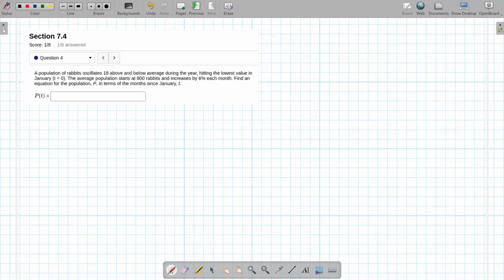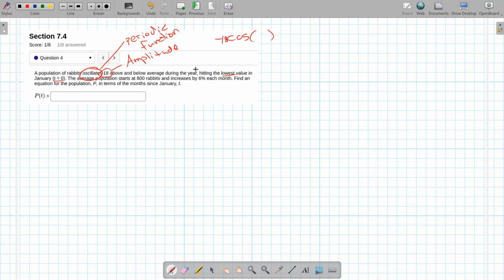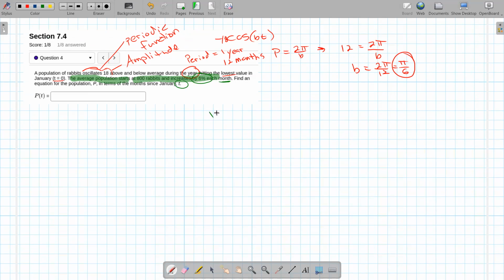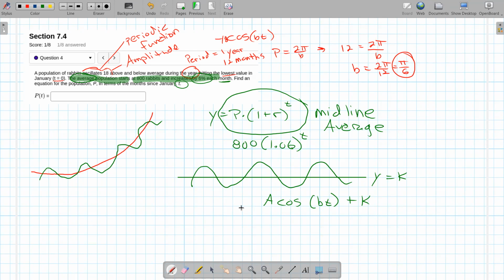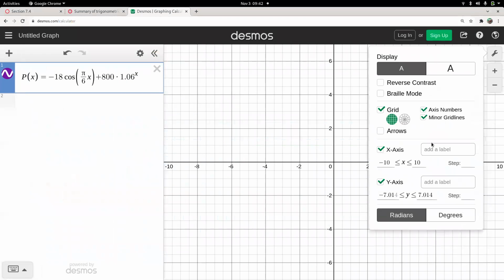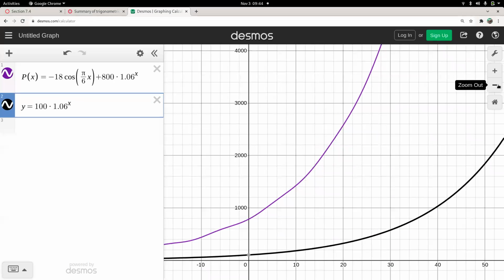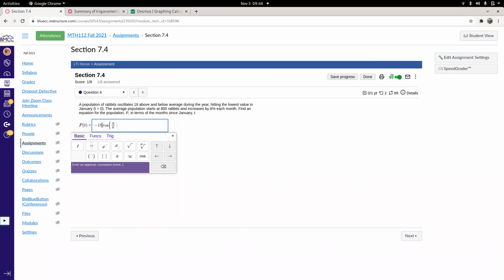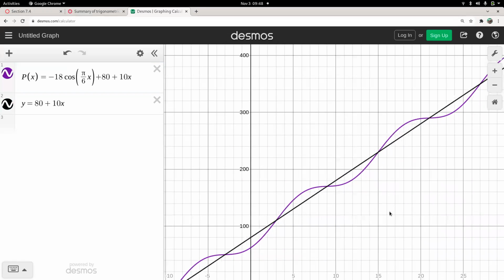MTH112 HW 7.4 #4 Oscillating, Exponential Population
MTH112 HW 7.4 #4 Oscillating, Exponential Population of Rabbits